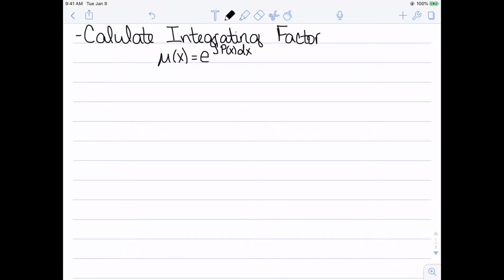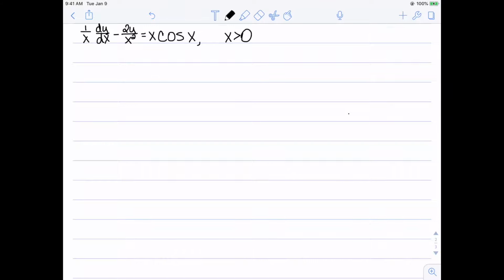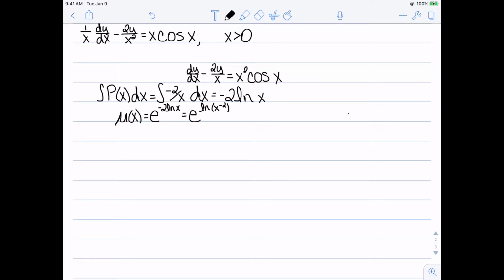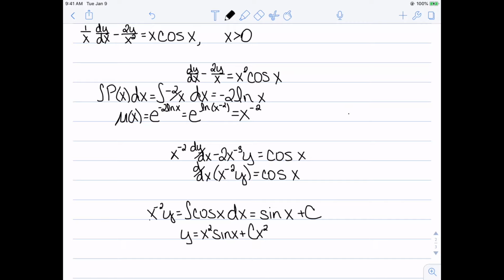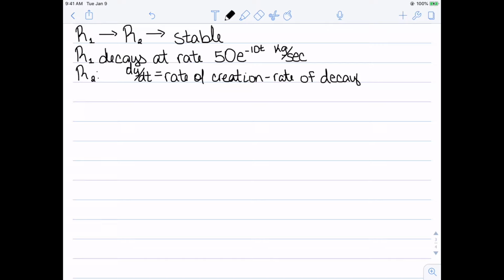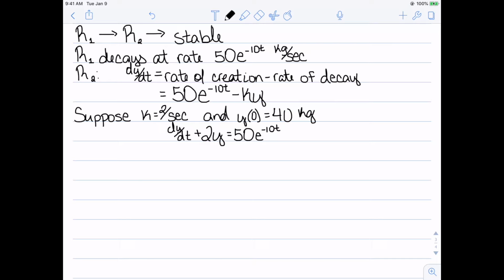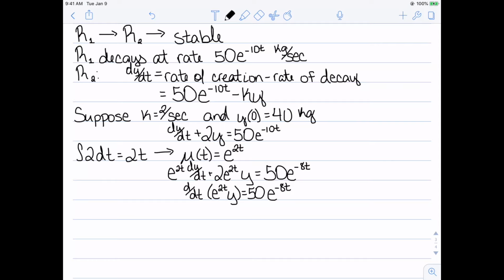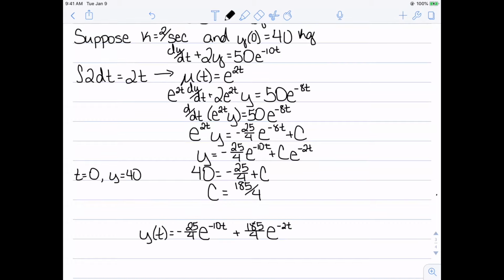Linear Differential Equations Examples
I summarize how to solve first-order linear differential equations, and give some examples of this process.